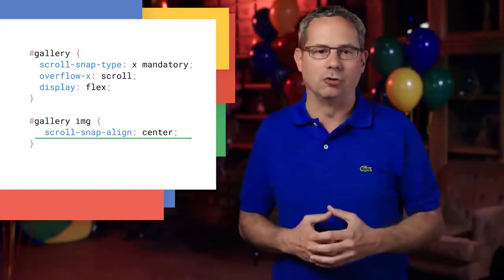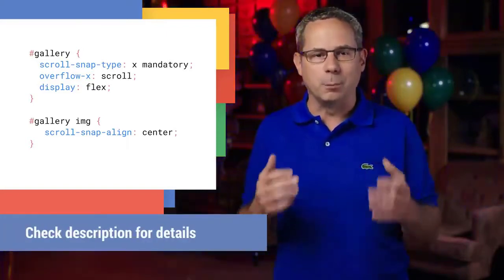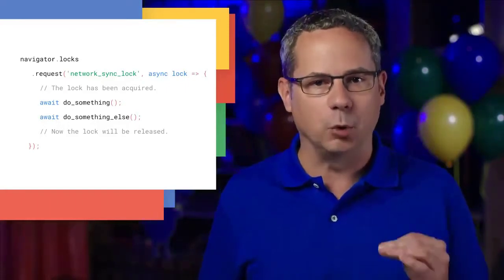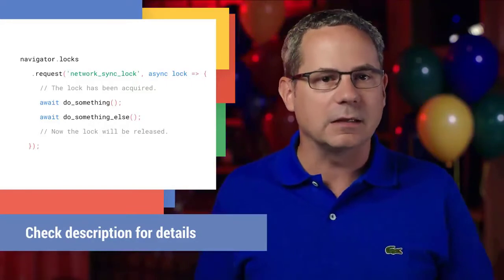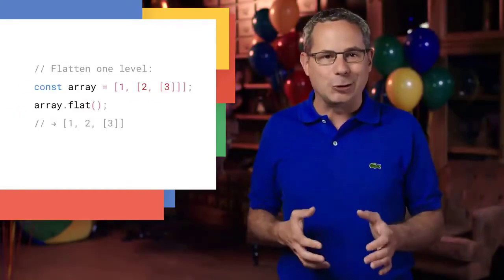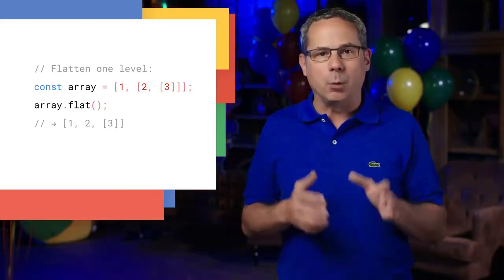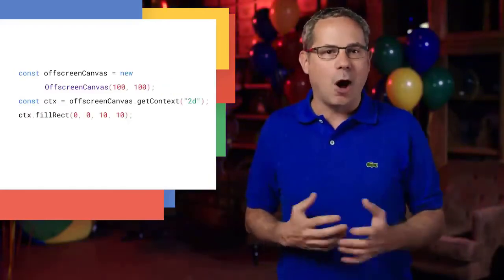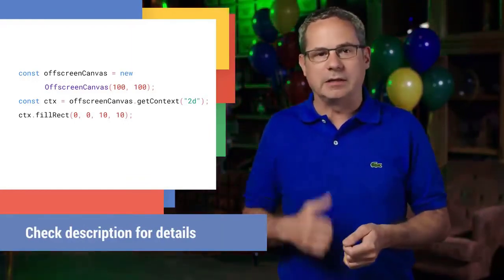chrome developer tools tips and tricks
In this video, you will find how the google chrome deal with the latest technology updates like notch screens, CSS development, attractive designs, UI and UX, etc. You will find more information

There’s support CSS Scroll Snapping, support for notches, web locks, and a few cool new CSS4 features.